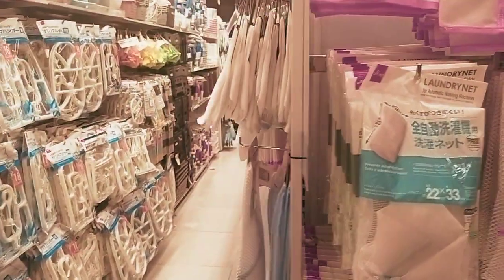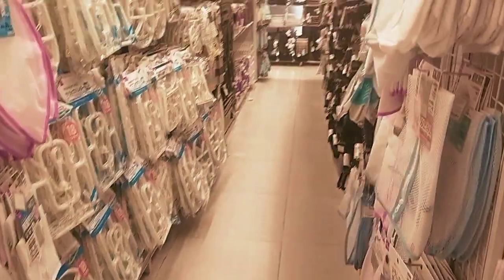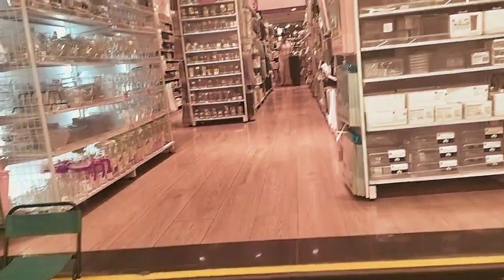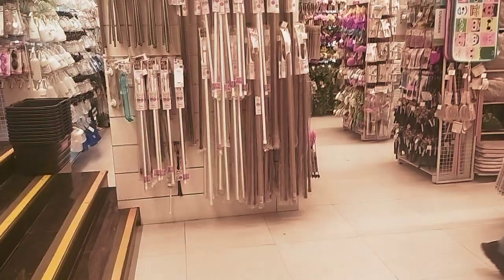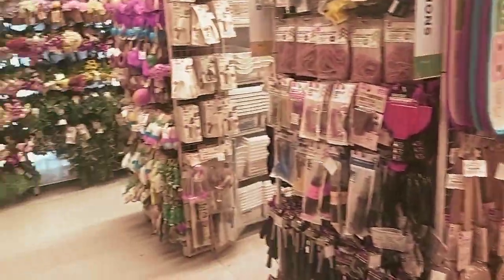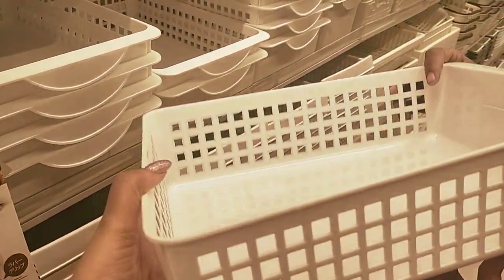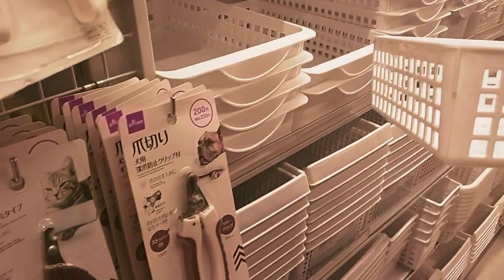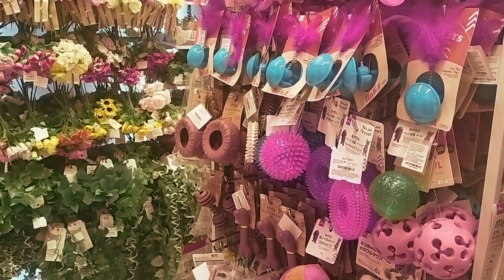Daiso at dlf mall of India